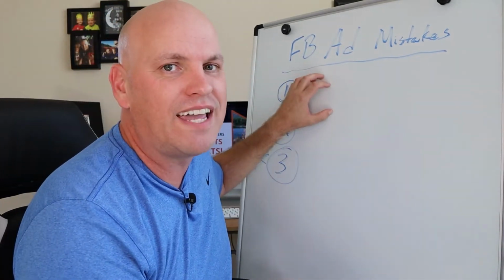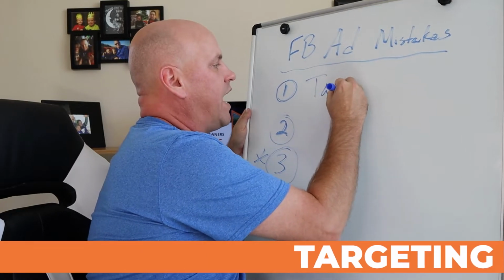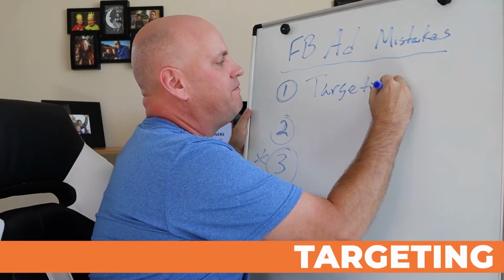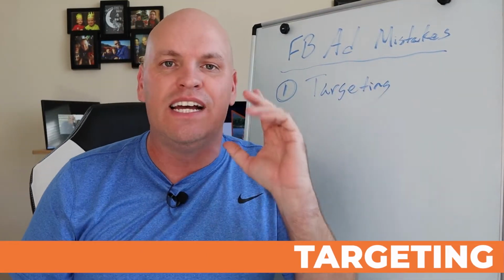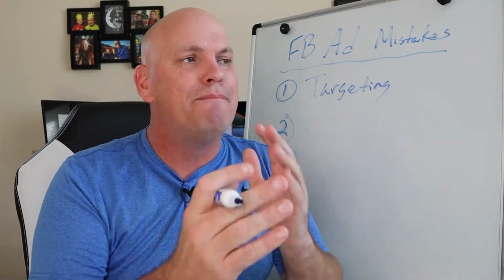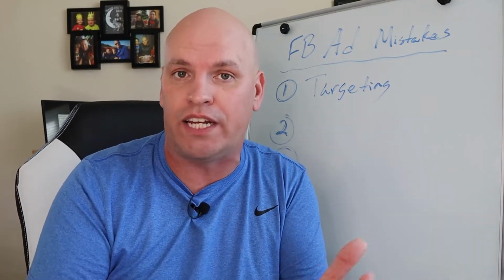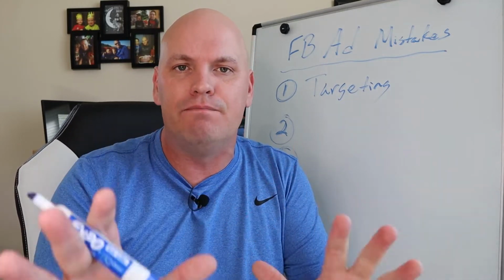STOP these Restaurant Facebook Ad Mistakes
Don’t run another Facebook ad for your restaurant until you watch this video! You may be making one of these three mistakes that are wasting time, resources, AND money.

While these blunders may be costly, they are SO simple to fix.

In this short video I’ll show you how to turn your restaurant’s ads from money wasters to money makers in just a few quick fixes!

Looking for more ways to get butts in seats? Check out my Restaurant 365 Marketing Planner where I give you marketing ideas EVERY day of the year

What to do next… 👇

1.